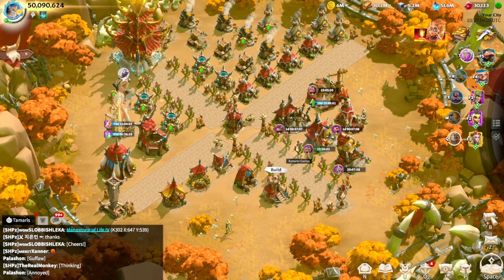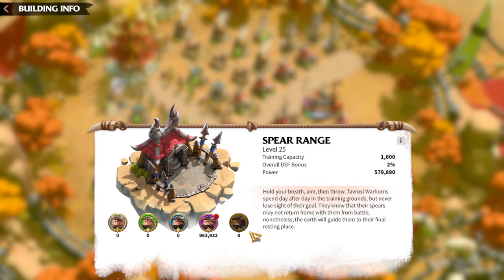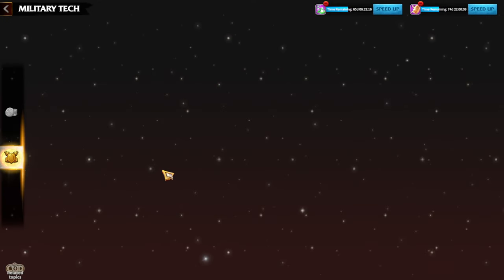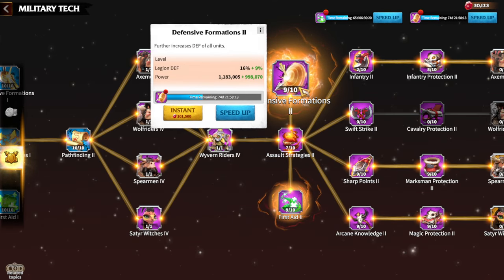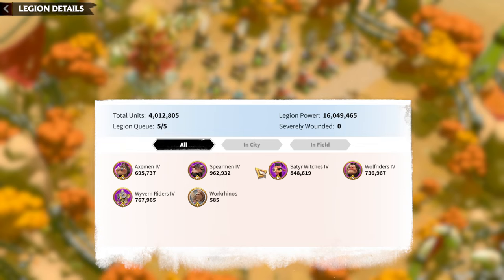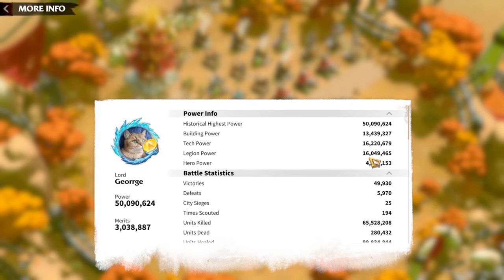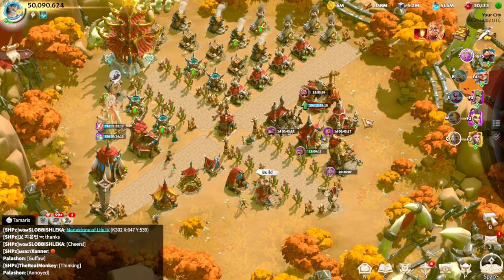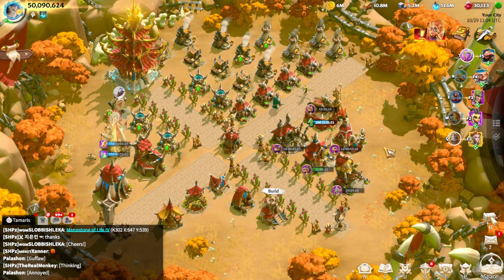How I Got 50M Power as F2P Call Of Dragons (Tips And Tricks)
How I Got 50M Power as F2P in Call of Dragons 🌟

Reaching 50M Power as a free-to-play (F2P) player in Call of Dragons is no easy feat, but with the right strategy, tips, and guidance, it's possible! In this video, I'll break down my journey, sharing the essential tips and tricks that helped me boost my power in Call of Dragons without spending a dime.

Whether you're a beginner or looking to optimize your progression, this guide covers everything you need to know: from faction choices to leveling heroes and mastering F2P strategies. Don't miss out on these vital tips to make the most of Call of Dragons gameplay!

🔹 Keywords Covered:

Call of Dragons tips and tricks
Best F2P guide for Call of Dragons
Beginner and new player guide for Call of Dragons
Strategy and faction advice for power growth
Latest updates in Call of Dragons

0:00 Intro
0:16 50M Achievement
1:15 Buildings
3:50 Research
6:55 Troop Count
9:15 Power Info
10:18 Most Asked Question Answered
12:20 Ready For Next KVK
13:45 Final Thoughts